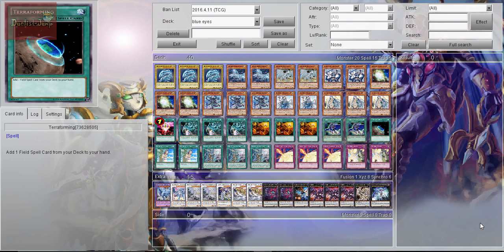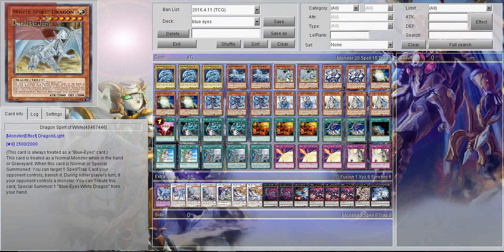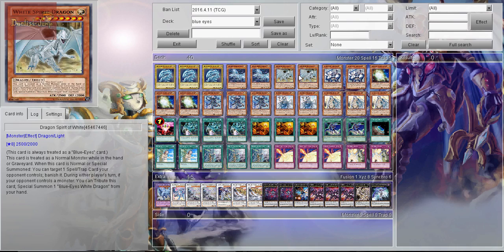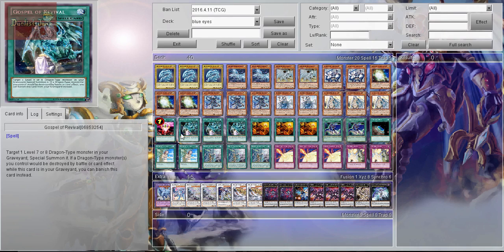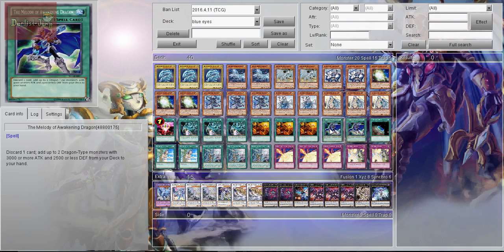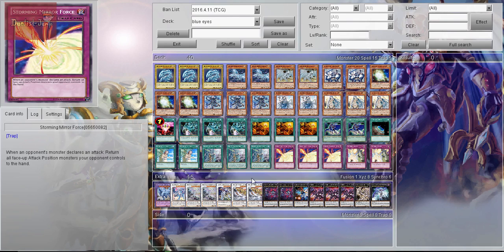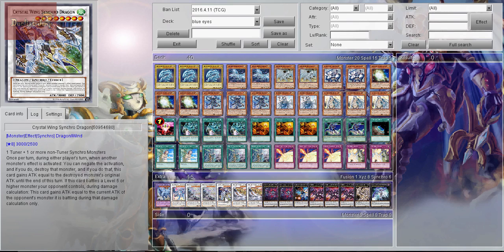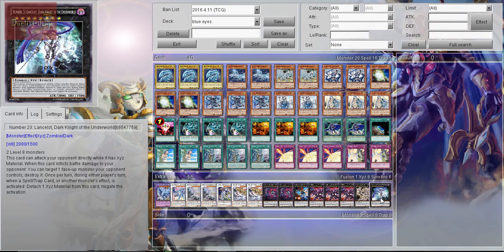Deck Profile #81 Blues Eyes Rampage!! (Reupload)